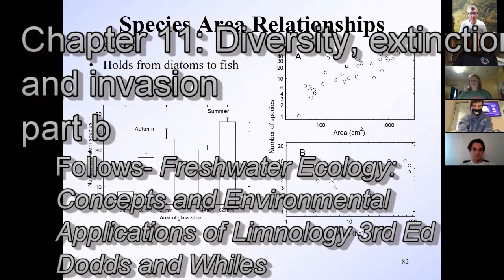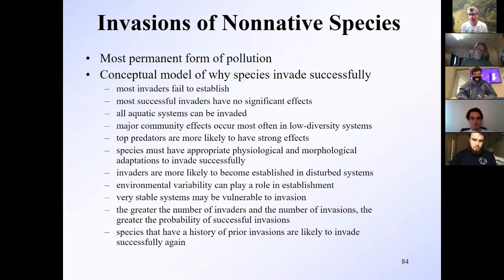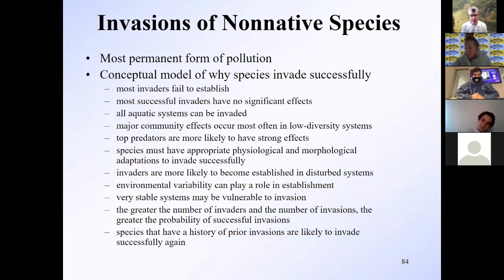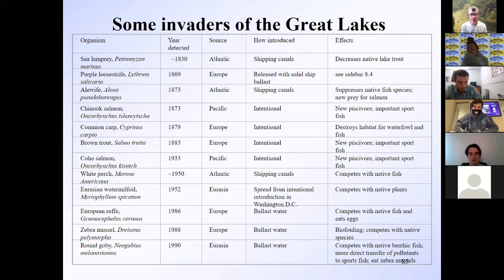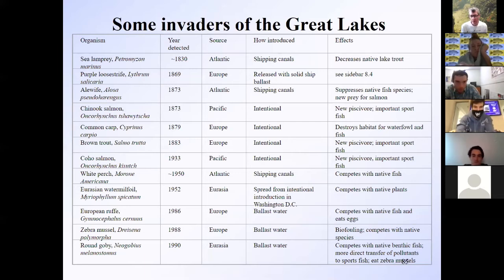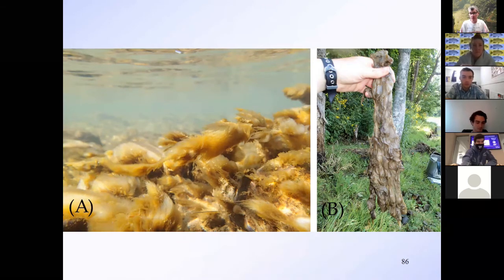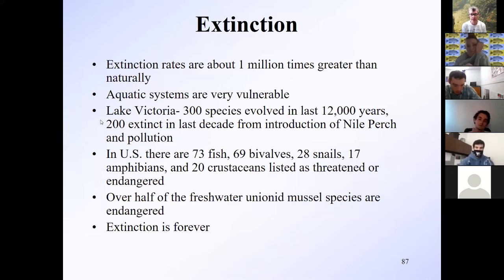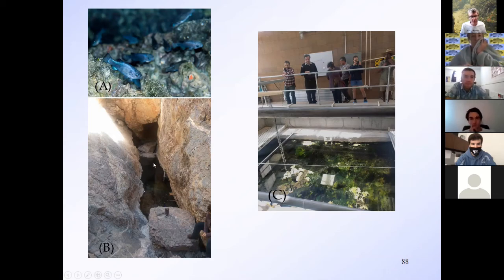Freshwater Ecology: invasions and extinction Chapter 11 part b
Covers species area curves, invasive species with case studies on Great Lakes, and extinction with case study on the desert pupfish